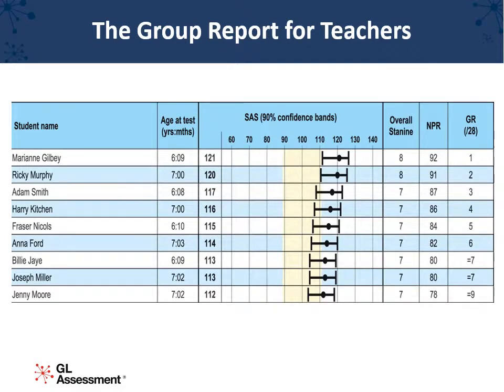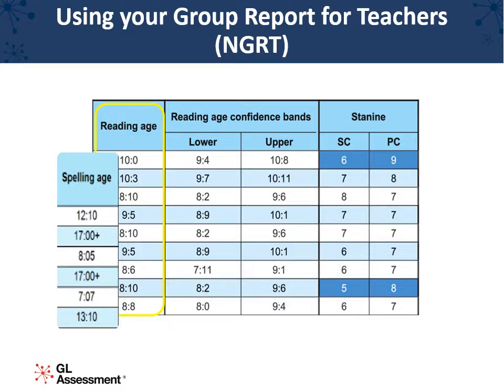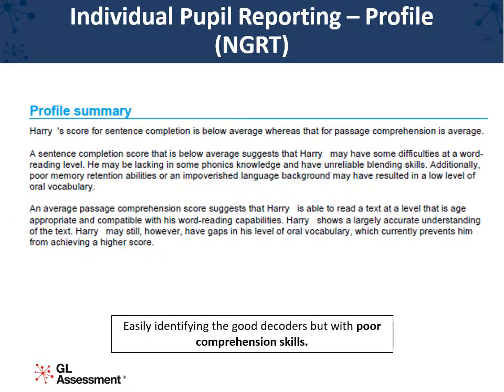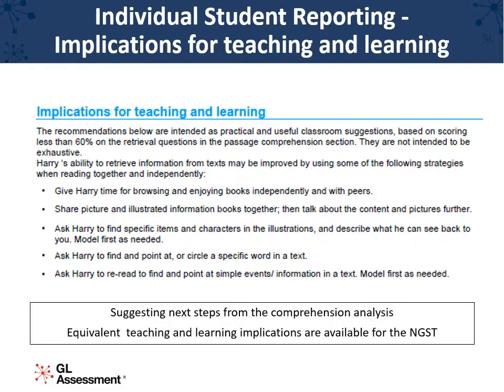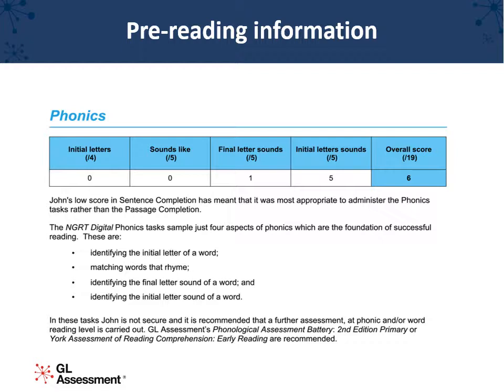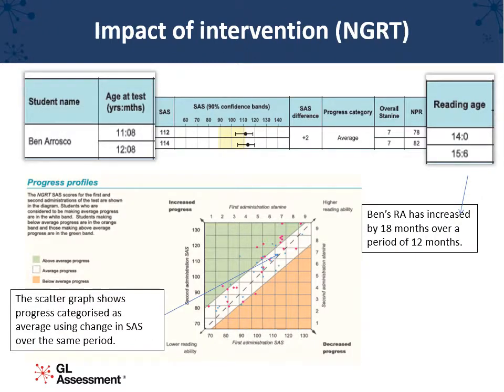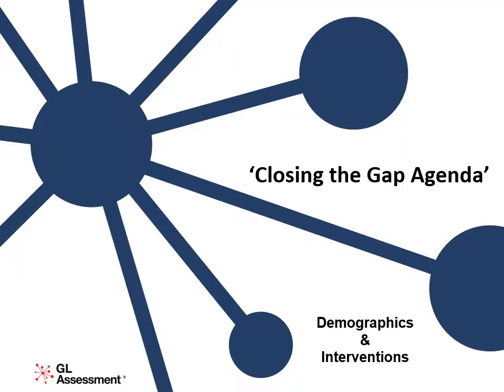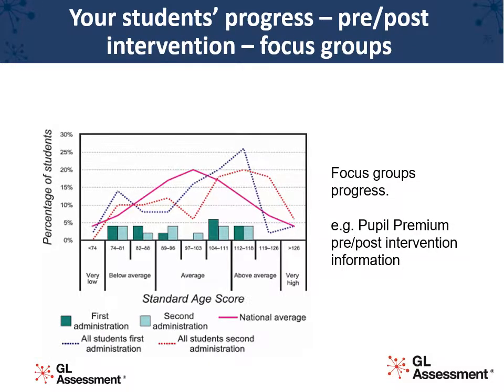NGRT and NGST: How will the reports help you? I Bitesize video